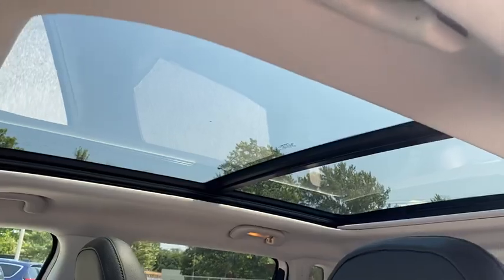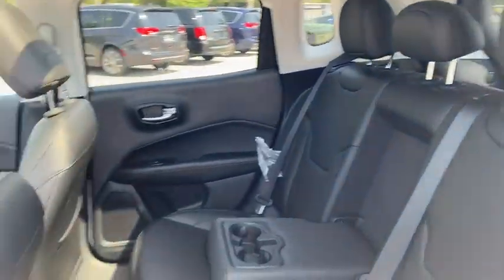2020 Jeep Compass Willoughby, Painesville, Chardon, Chesterlane, Mayfield Heights OH J20490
White Clearcoat New 2020 Jeep Compass available in Willoughby, Ohio at Chrysler Dodge Jeep Ram of Willoughby. Servicing the Painesville, Chardon, Chesterlane, Mayfield Heights, OH area.

Chrysler Dodge Jeep Ram of Willoughby
36845 Euclid Avenue